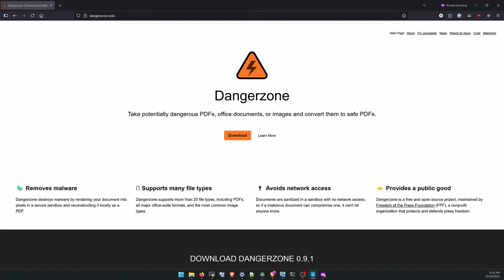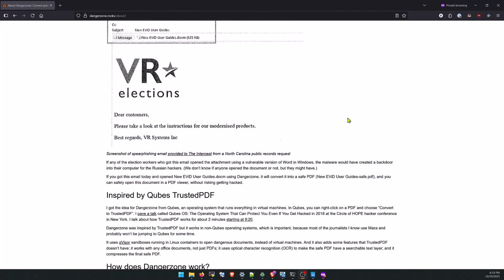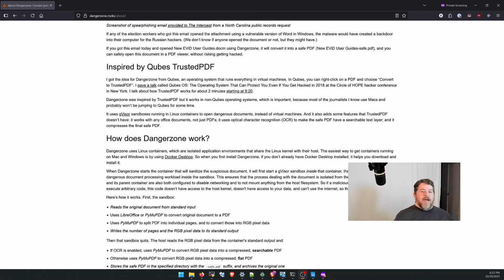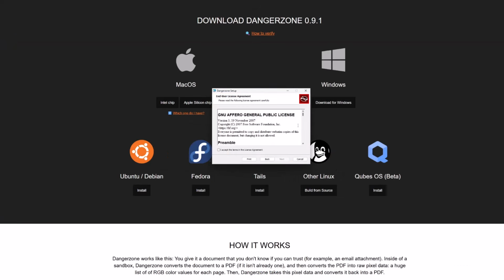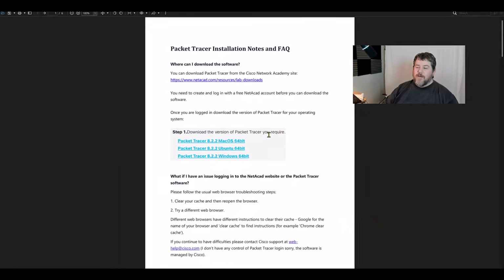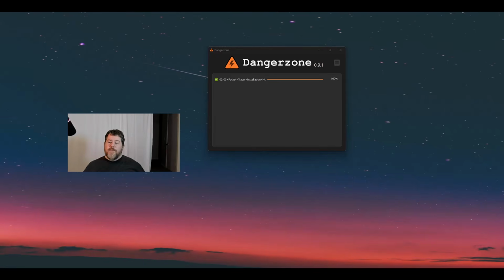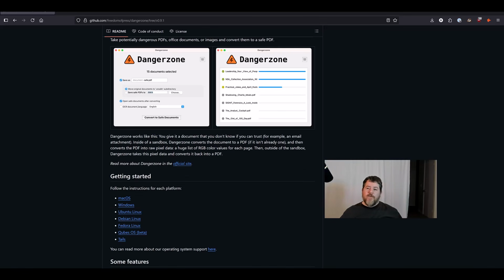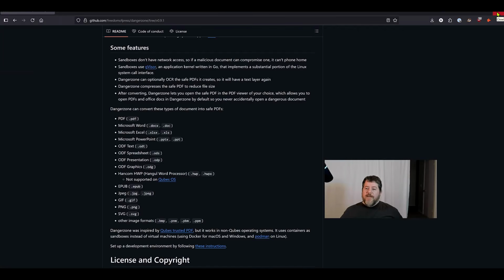Stop Opening Dangerous PDFs — This Free Tool Makes It 100% Safe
Have you ever opened a random PDF or image and instantly regretted it? 😬
In this video, I’ll show you a free, open-source tool called Dangerzone that lets you safely open any suspicious file — PDFs, images, Word documents, you name it — without risking your computer.

Dangerzone was created by Micah Lee, the same developer behind OnionShare, and it’s one of the smartest cybersecurity tools you’ve probably never heard of. It uses Docker to isolate and sanitize dangerous files, turning them into clean, safe versions you can open with confidence.

👉 Here’s what you’ll learn in this video:

Why PDFs and images can contain hidden malware
How Dangerzone uses Docker containers to sandbox malicious files
The difference between Dangerzone, antivirus software, and virtual machines
How to protect yourself (and your family) from infected attachments

If you value your privacy and security, this is a must-have tool in your digital toolkit.
Whether you’re a journalist, freelancer, or just someone tired of sketchy email attachments — Dangerzone can give you peace of mind in under 30 seconds.

⏳Chapters ⏳
00:00 Intro
00:56 The Problem
01:52 What is Dangerzone?
02:40 Why PDFs are dangerous
03:17 Sandbox 101
04:14 Download Dangerzone
04:46 Install Docker
05:21 Open Suspicious File
05:48 Convert to Safe
07:02 The Challenge
07:33 Too complicated?
08:18 Common Questions
09:11 Under the hood
10:28 Conclusion